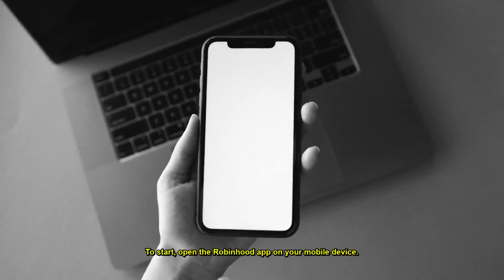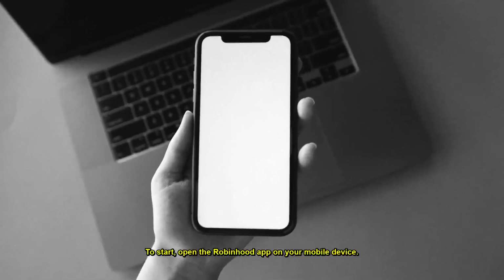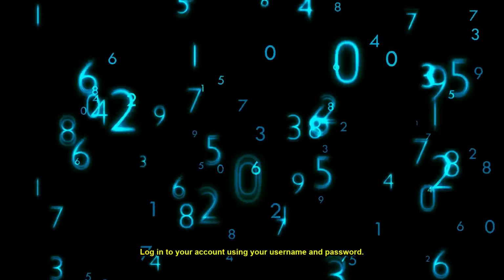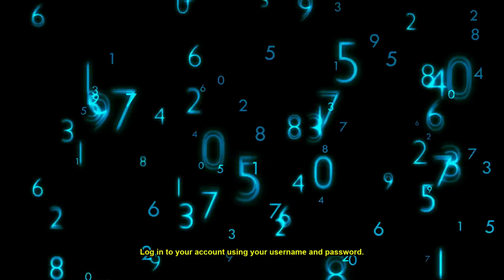How to verify Robinhood referral tracking and eligibility rules - Beginner Guide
In this beginner-friendly guide, we’ll walk you through the essential steps to verify Robinhood referral tracking and understand eligibility rules. Whether you're looking to earn rewards or simply want to ensure your referrals are properly tracked, this video covers everything you need to know. Join us as we break down the process, provide tips for success, and answer common questions about the Robinhood referral program.